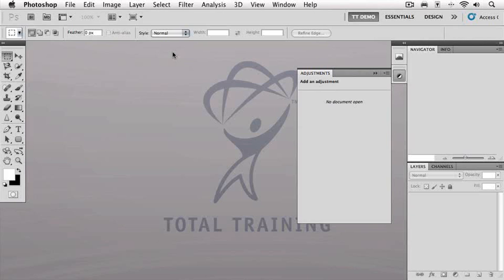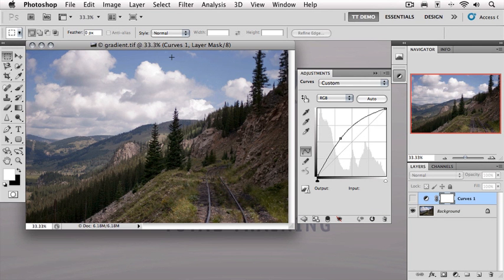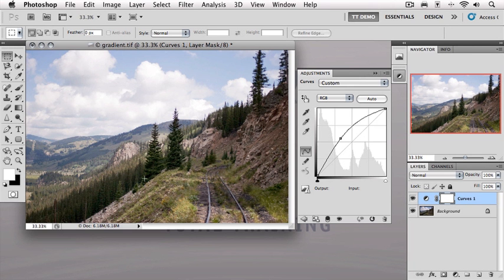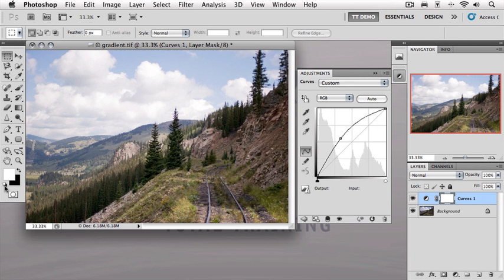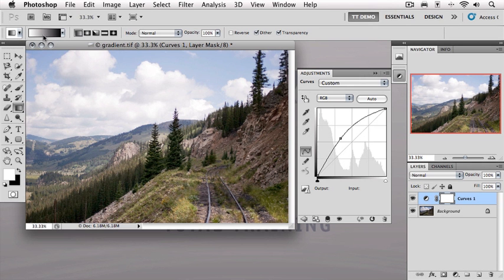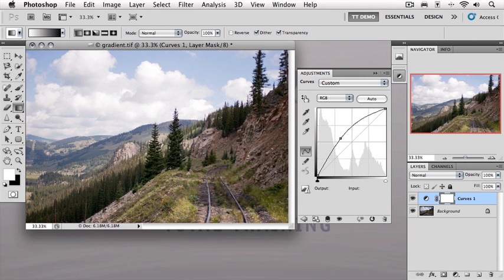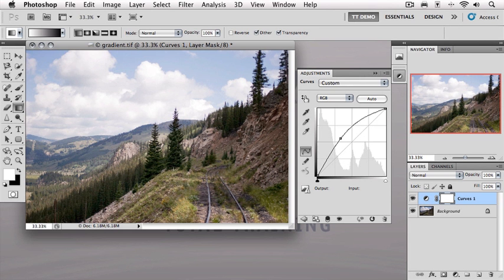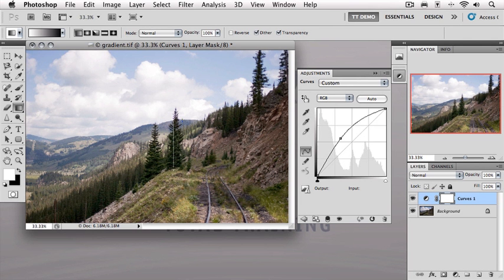Photoshop with Non Destructive Editing part 3